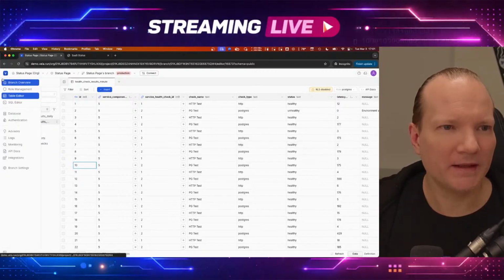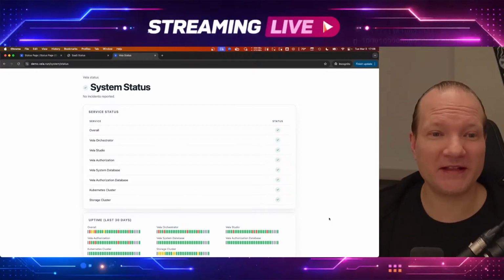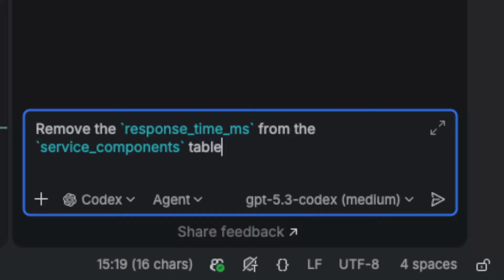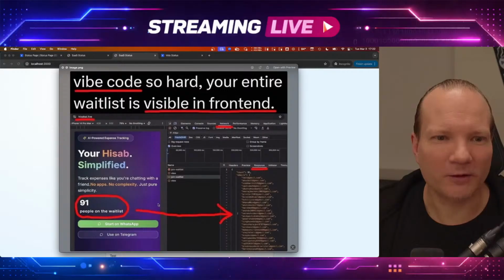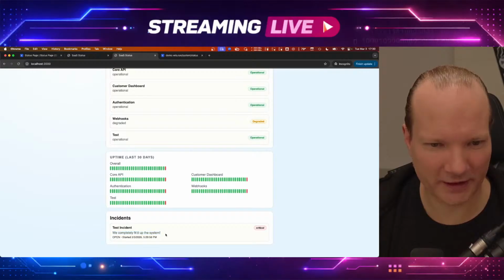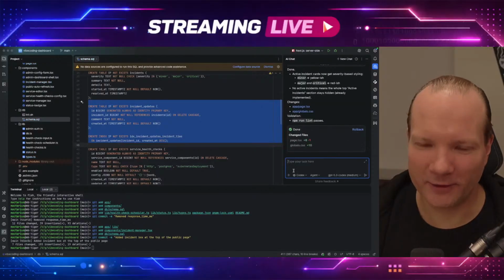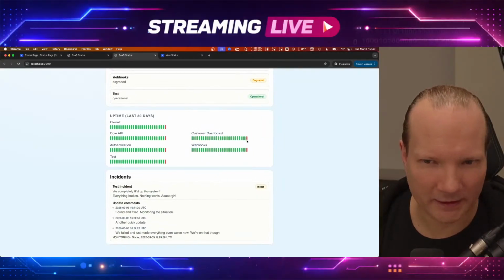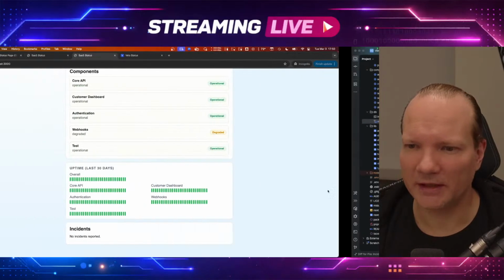Saving $13k/Year—Vibe Coding a Status Page (Part 3)